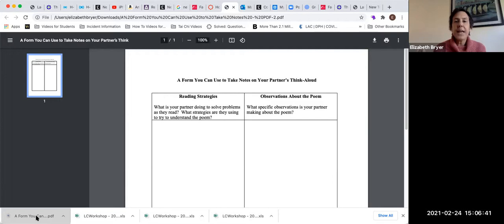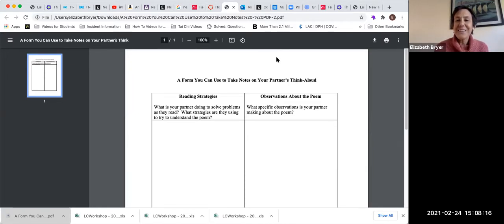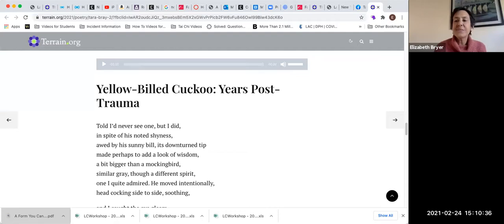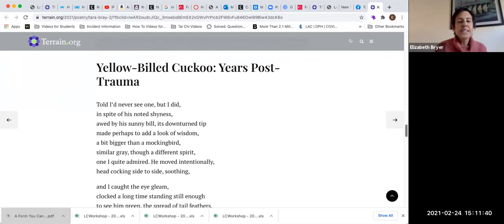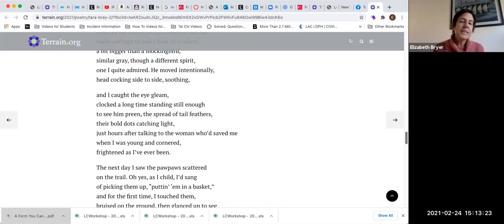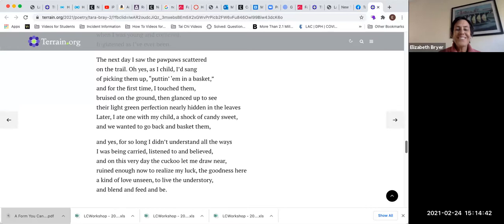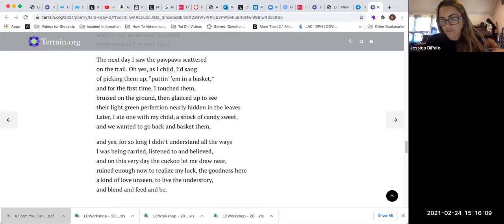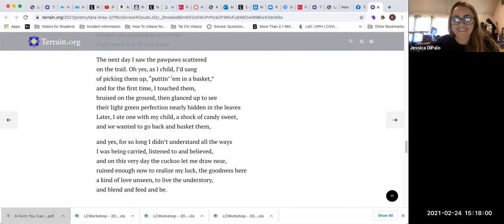Demonstration of How to Do a Think-Aloud With a Partner - Feb 2021